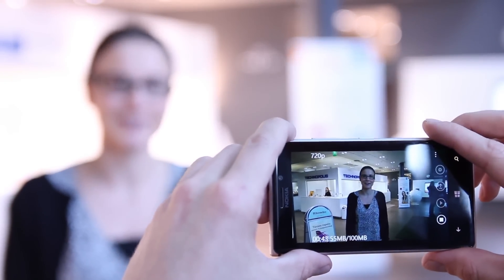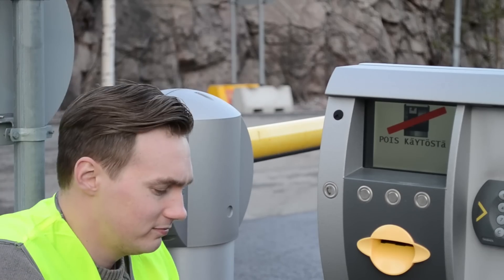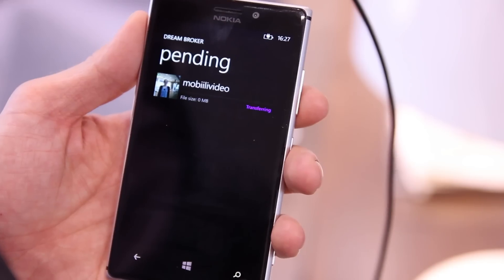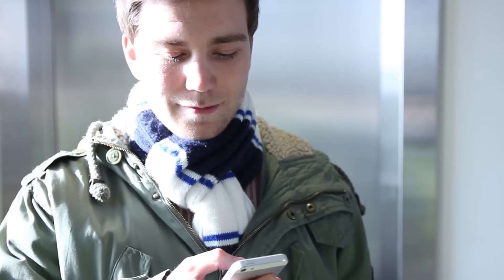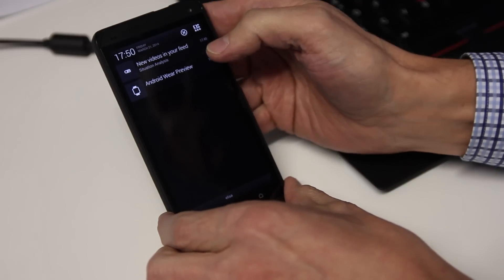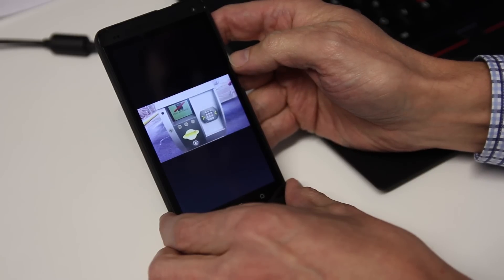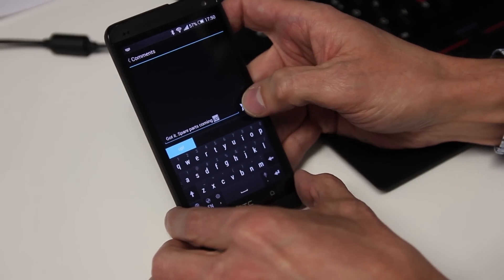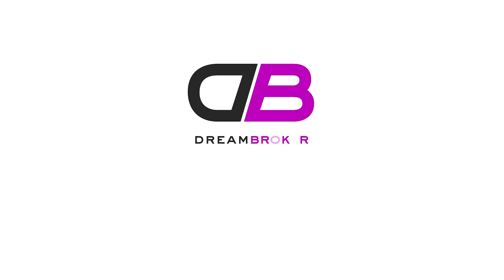Dream Broker Mobile Application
Communicate with mobile video -- anywhere & anytime.

Shoot, share and watch videos on-the-go with our iPhone, Android and Windows Phone applications. Follow your favourite video channel and get a notification every time new content is available. Collaborate with colleagues by liking and commenting on videos. Experience enterprise videos anywhere and anytime.